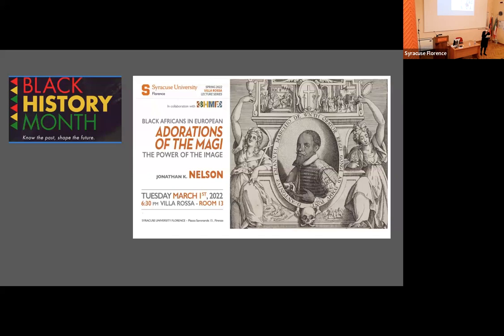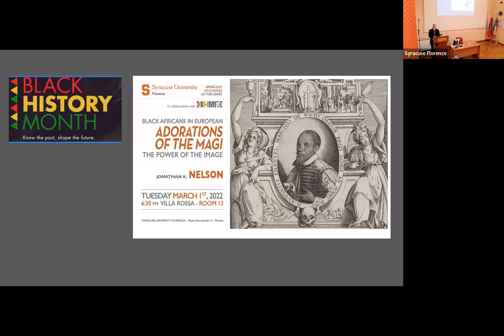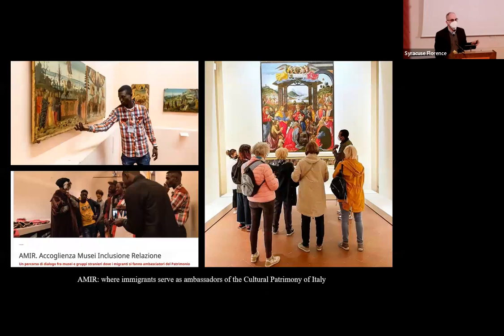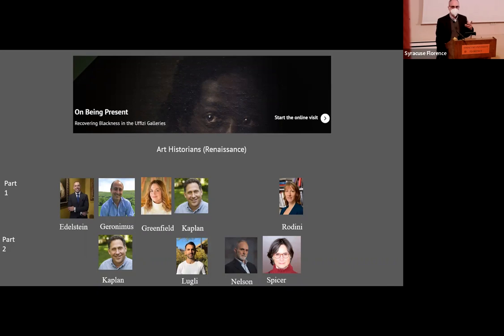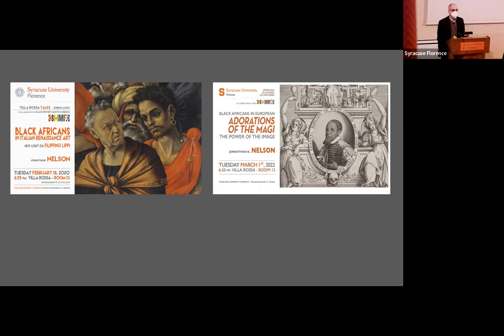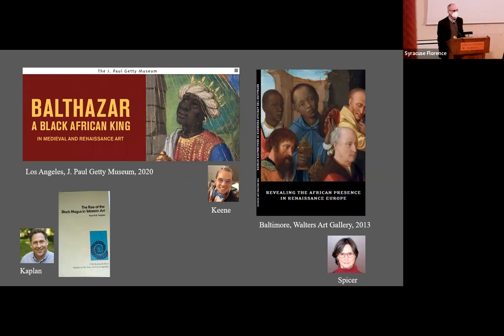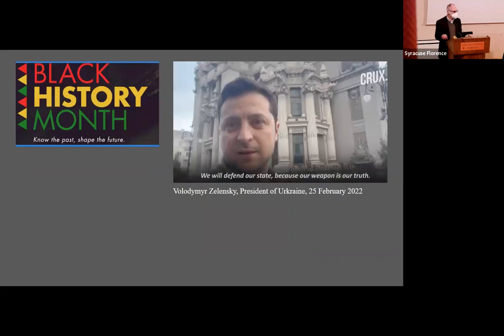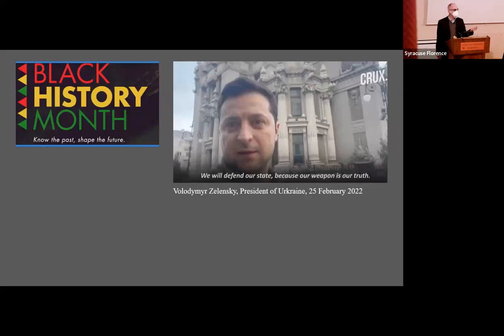Syracuse Florence Lecture Series 2022 - Adorations of the Magi by Jonathan K. Nelson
Syracuse Florence Black History Month 2022
Lecture by Jonathan K. Nelson
Black Africans in European Adorations of the Magi: the Power of the Image